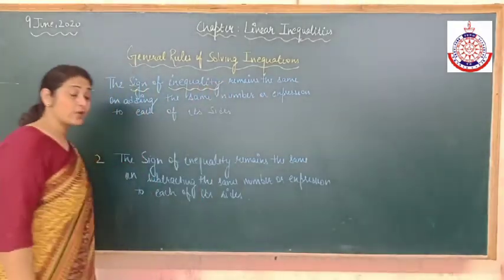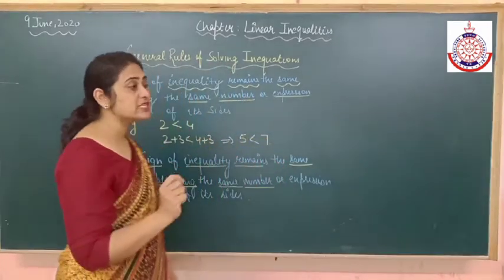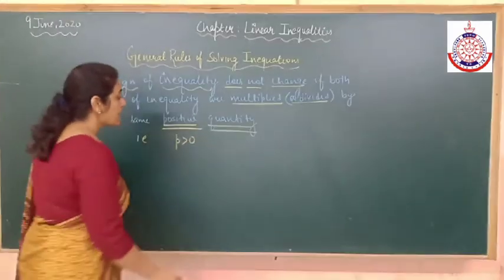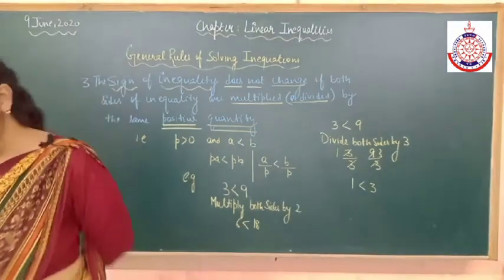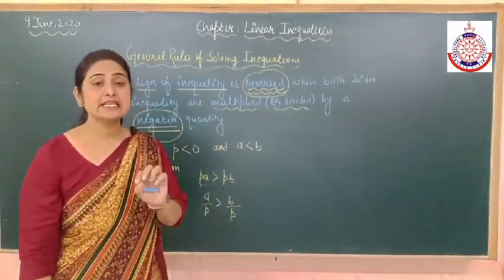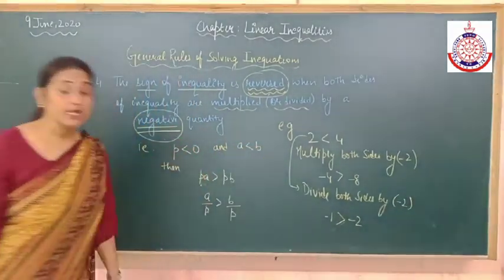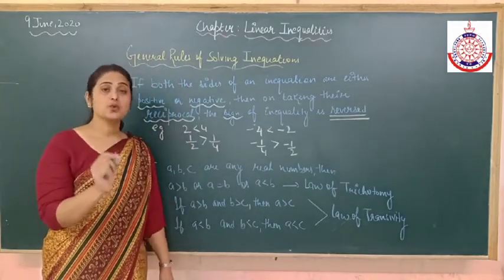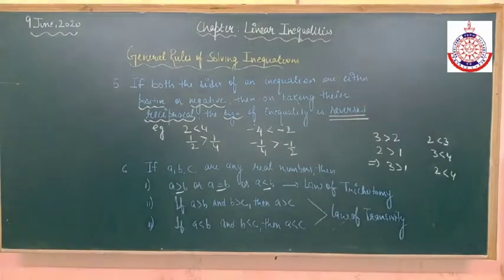Class Xl, linear inequalities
General Rules to solve Linear inequalities